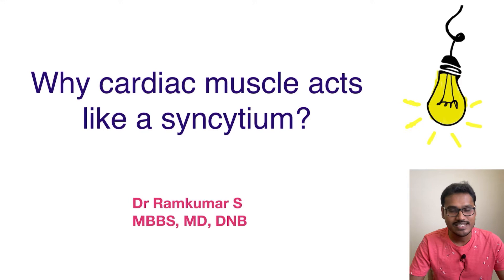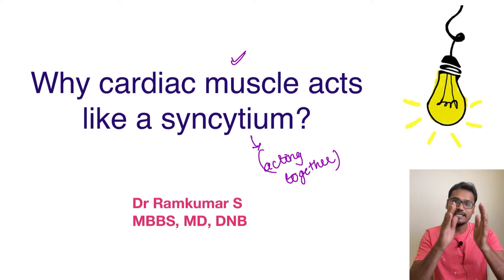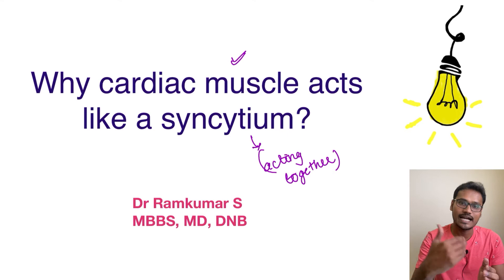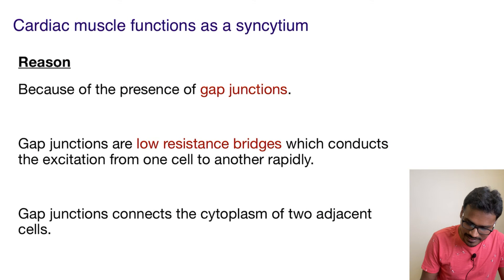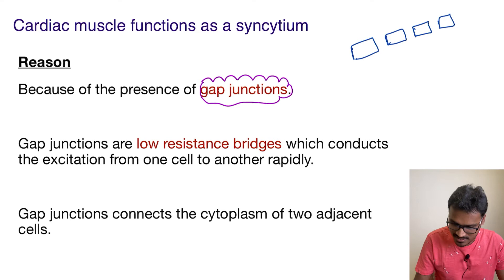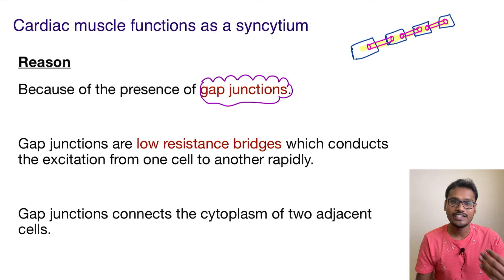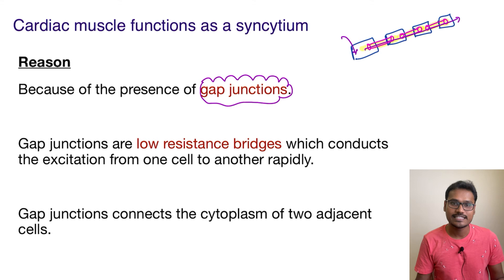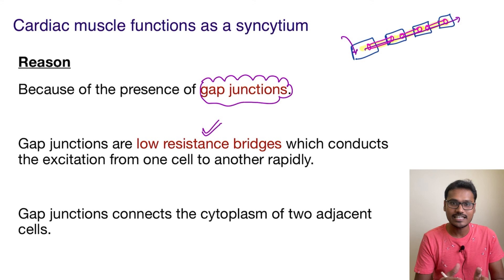Cardiac muscle acts like a syncytium. WHY??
In this explain why series, the reason behind why the cardiac muscle acts like a syncytium is discussed. The cardiac muscle acts like syncytium because of the presence of gap junctions.
Gap junctions are low resistance bridges that conduct the impulses faster. They connect the cytoplasm of adjacent cells.

Gadgets used to make video